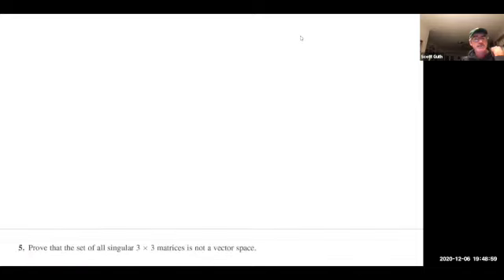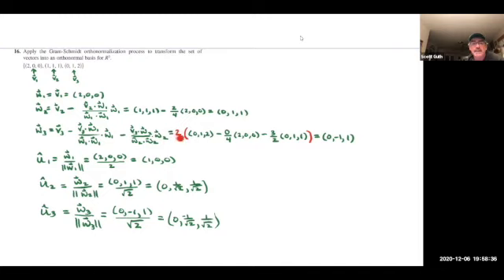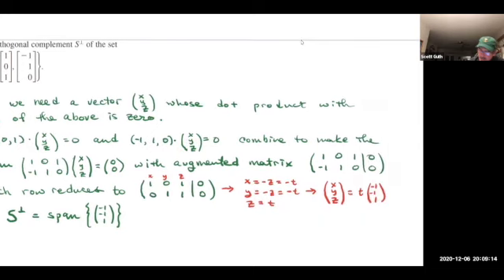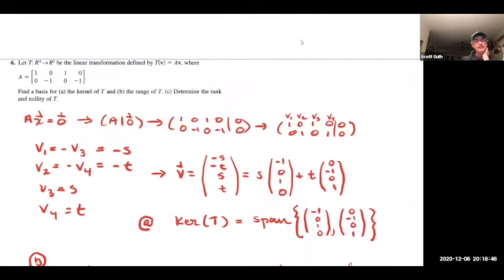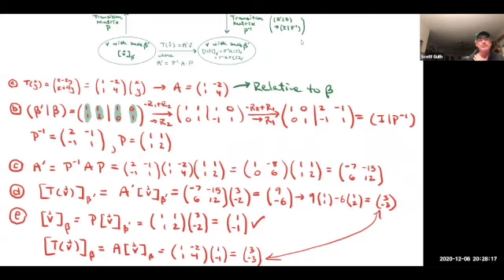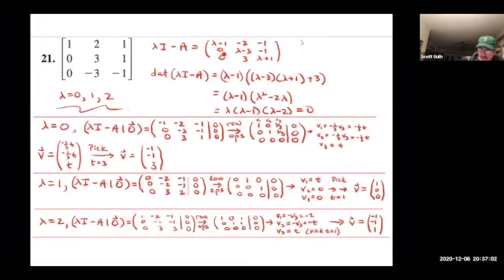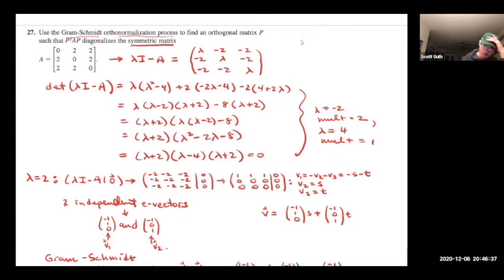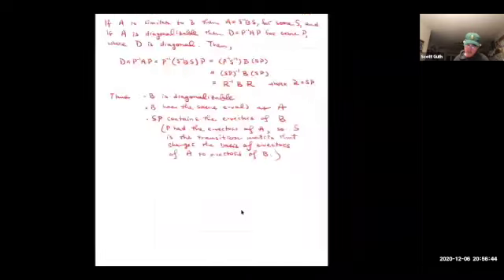Math 260 Final Exam Review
Final Exam Review for Math 260